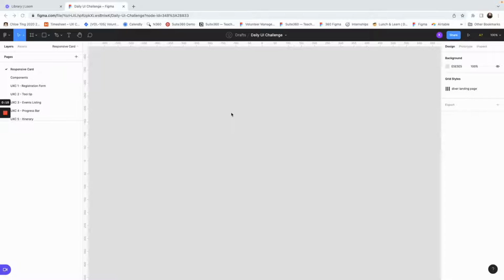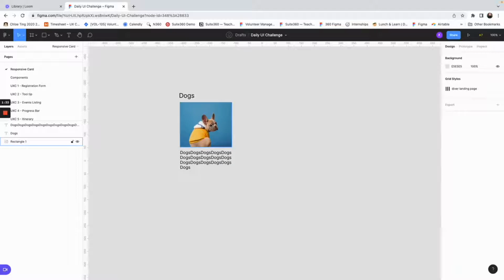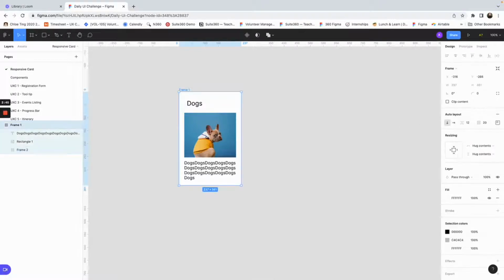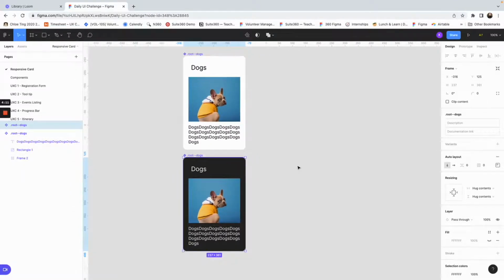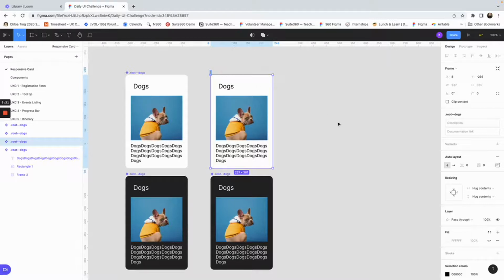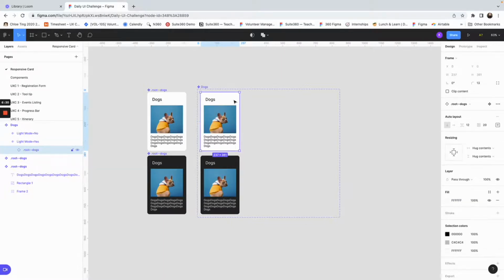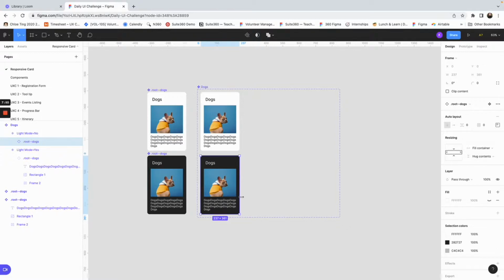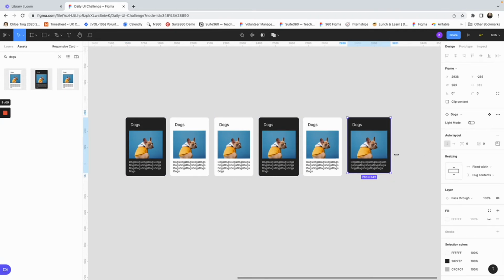How To Make A Responsive Card In Autolayout | User Experience Design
I have finally grasped the complex concept of autolayout and responsive design. Here's a crash course tutorial on how to do it!

If you're taking the Google Professional Certificate or looking for a support network to join in your self-learning journey, I have a slack channel and host a group meeting every other Sunday. The link is down below. Best wishes!

Time Stamps —
0:00 - Intro
1:01 - Responsive Design